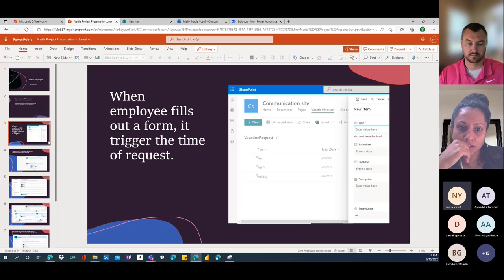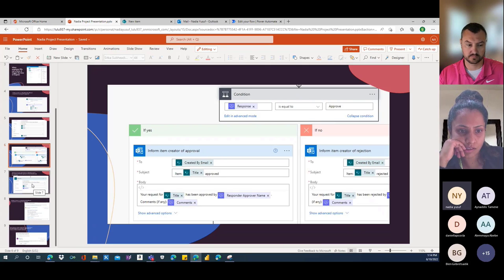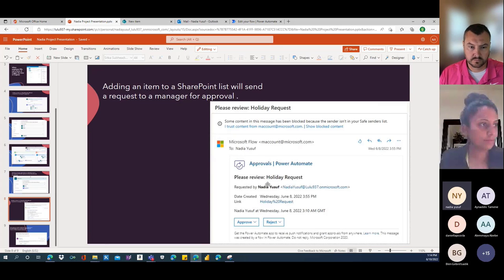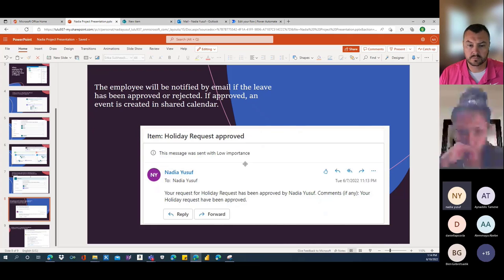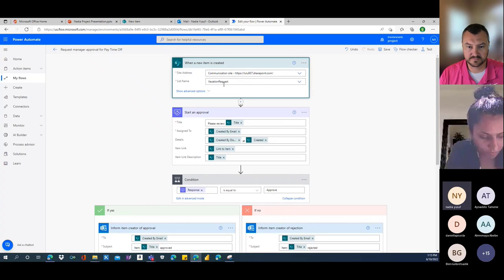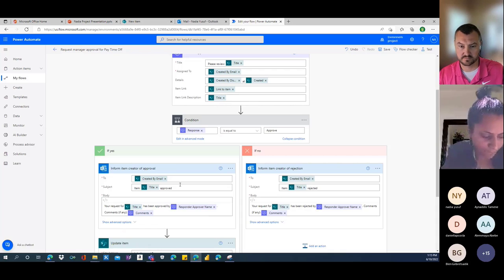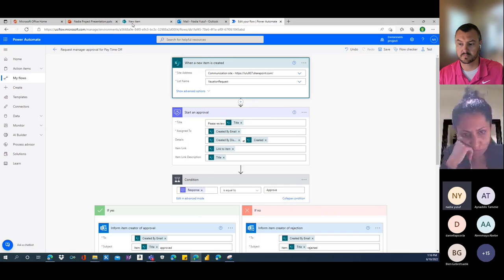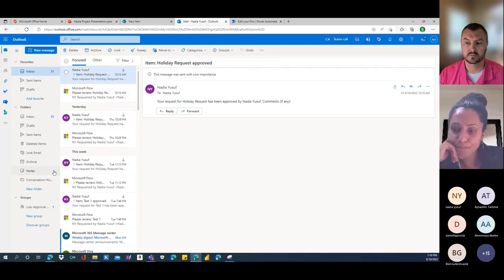TechFluent | Nadia's Individual Project | Power BI